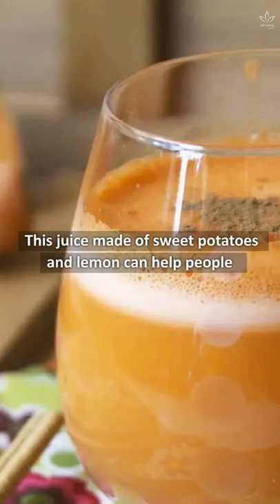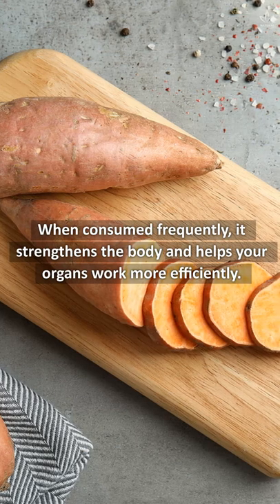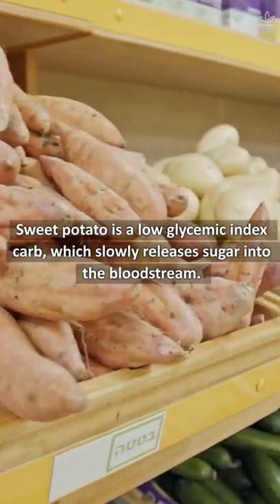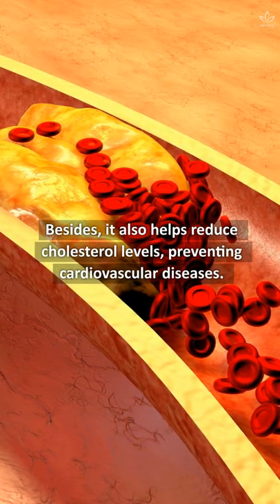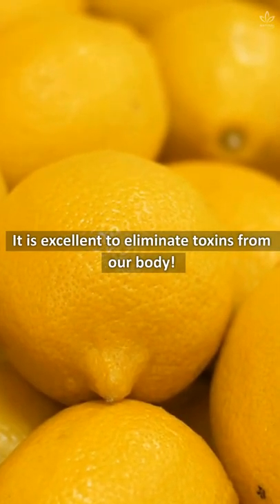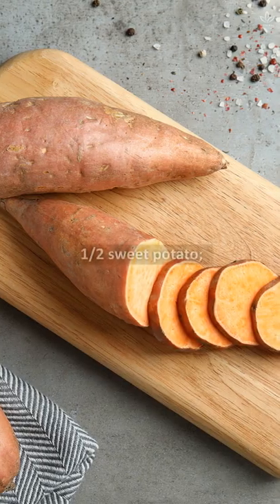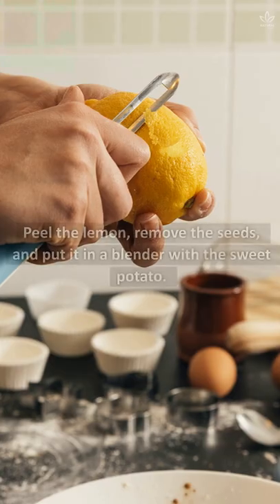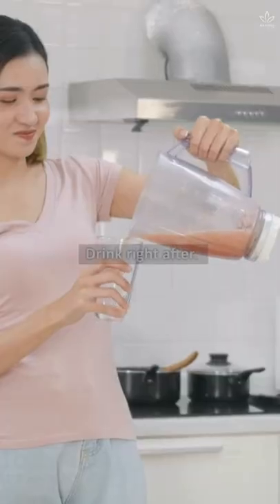Mix Sweet Potatoes And Lemon For These Amazing Benefits